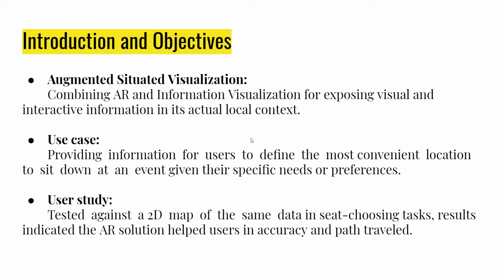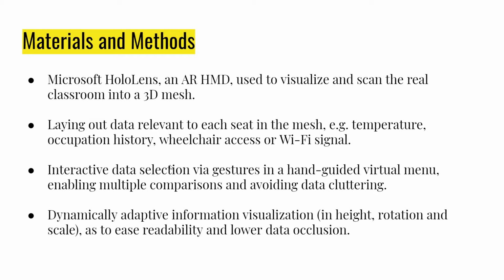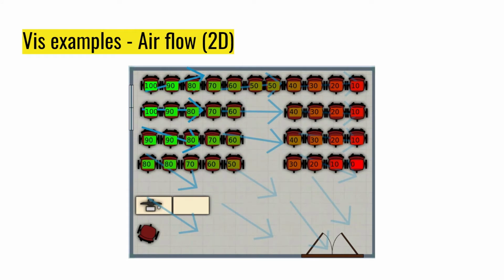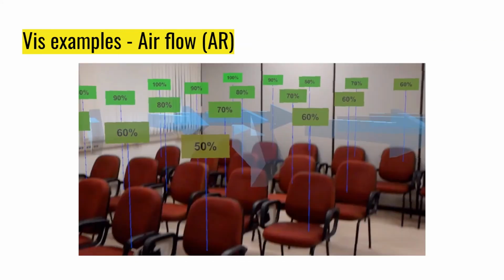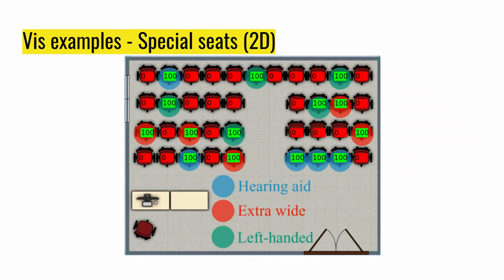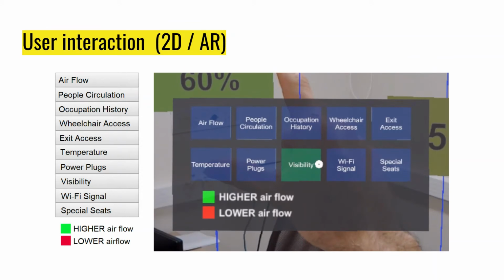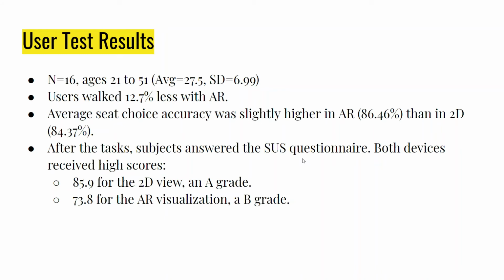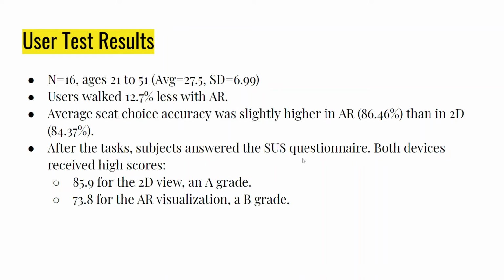A Usability Assessment of Augmented Situated Visualization [talk]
Oficial Presentation for the poster "A Usability Assessment of Augmented Situated Visualization" - IEEE VR 2020